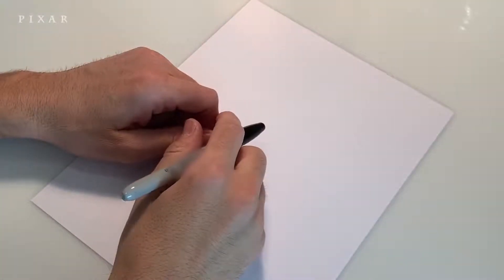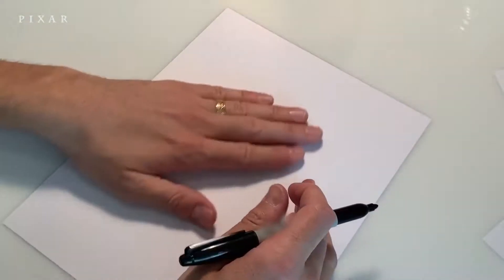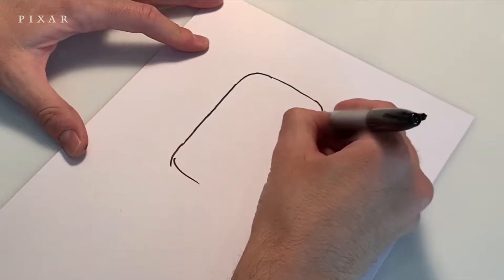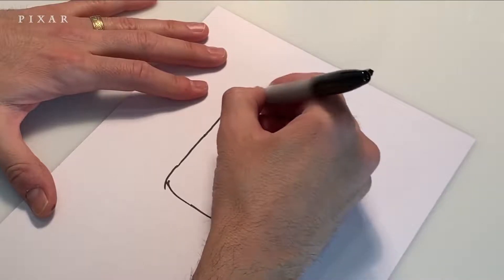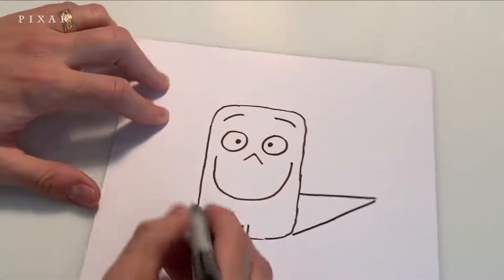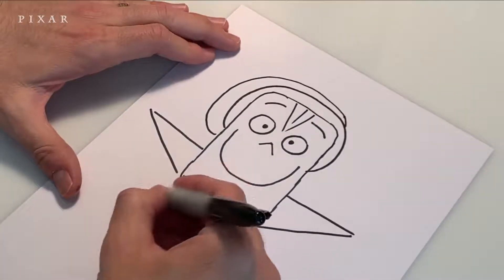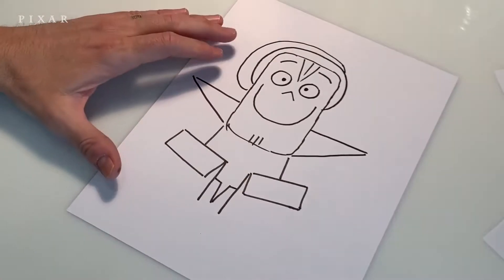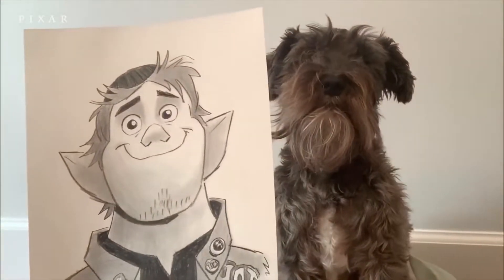Cómo dibujar Barley Lightfoot desde adelante »Wiki Ùtil Dibuja con Pixar || Disney and Pixar Fan